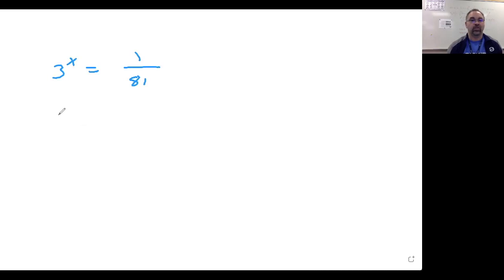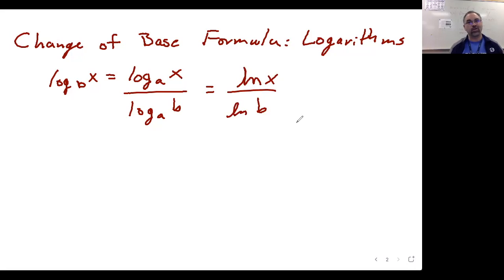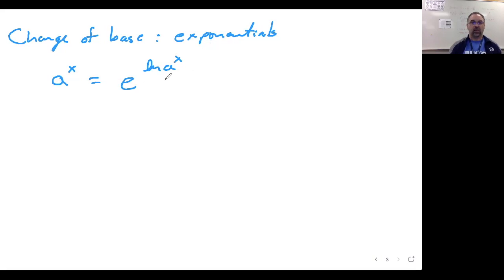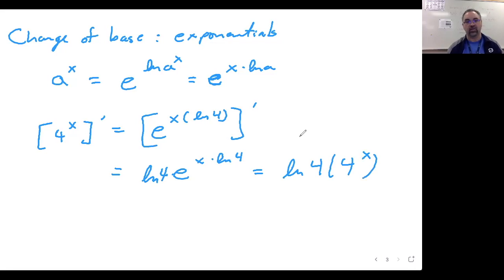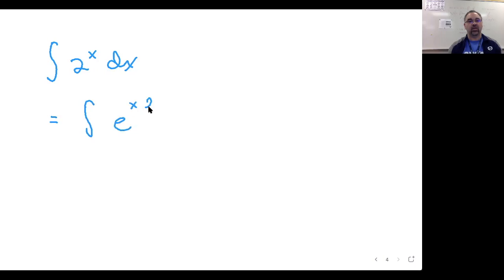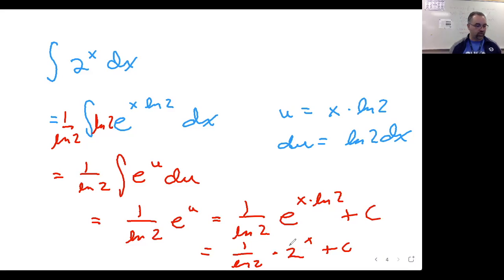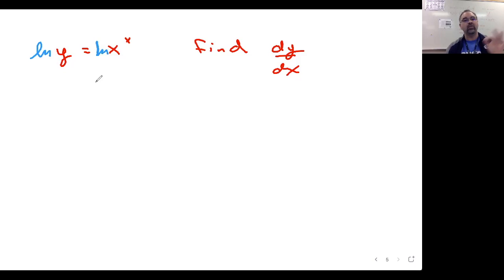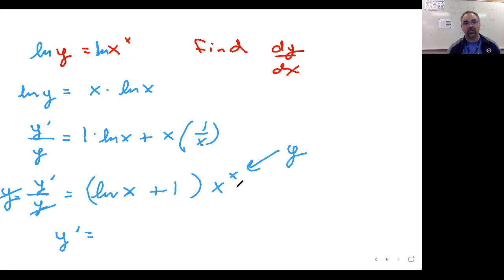Bases other than "e"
How to change the base of a logarithm and an exponential function.